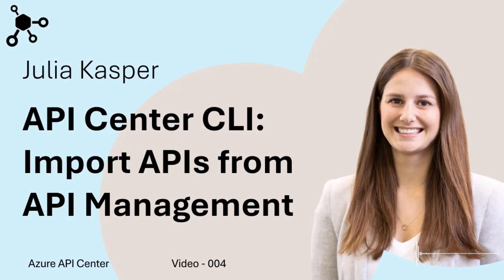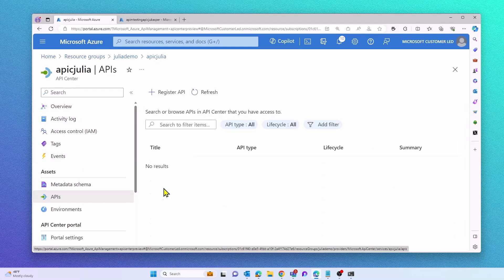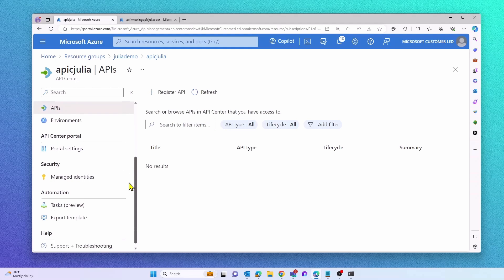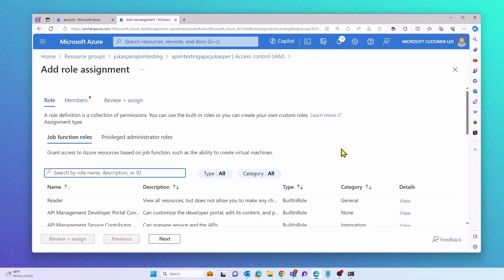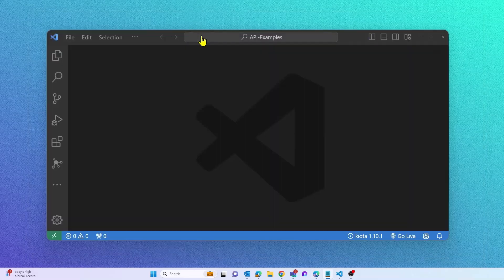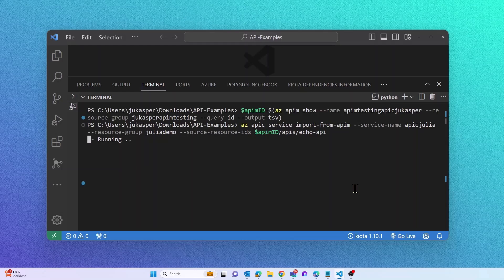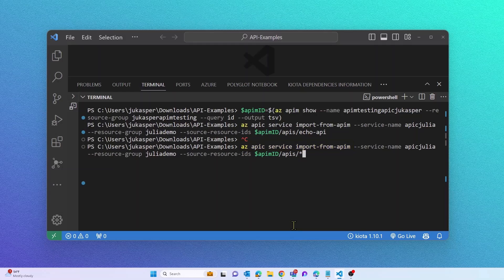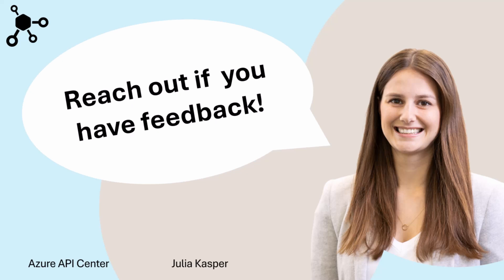How to Import APIs from Azure API Management to Azure API Center using CLI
In this video, you will learn how to use the latest CLI extension for Azure API Center to import APIs from different Azure API Management instances. This feature allows you to create and manage your API inventory across various environments and services, and automate your API pipelines. You will also see how to enable system assigned managed identity and grant the necessary permissions for the import process. By the end of this video, you will be able to register multiple APIs from API management in your API Center with a simple command.